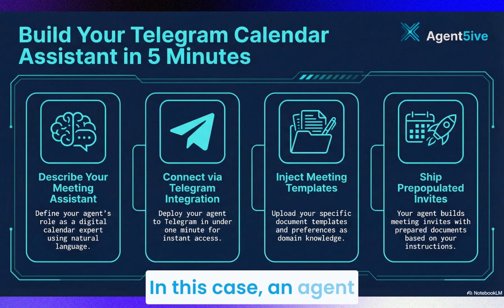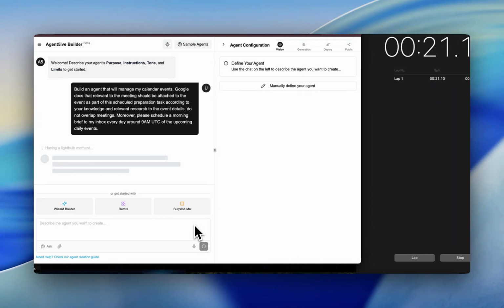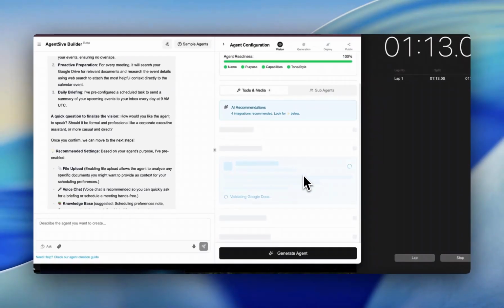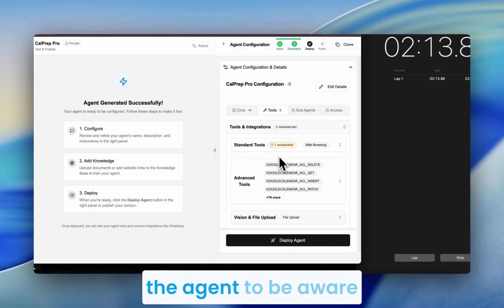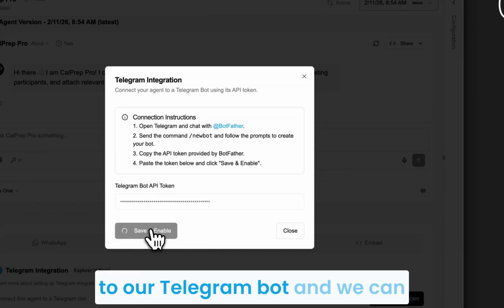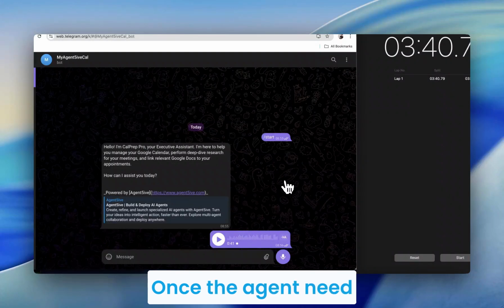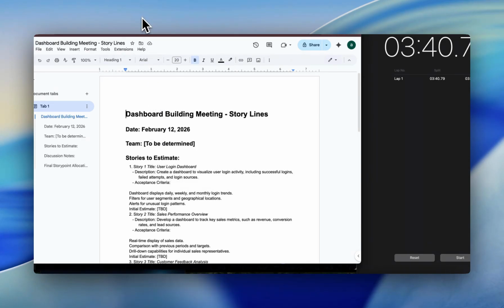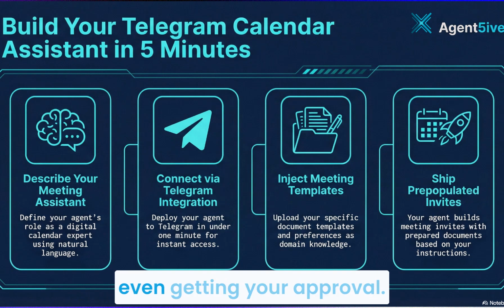Agents Under 5 min: Personal Calendar Telegram Assistant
Stop juggling apps and start managing your schedule directly from Telegram! In this episode of *Agents Under 5 min*, we show you how to build and deploy a powerful **AI Personal Calendar Assistant** using Agent5ive. Whether you need to check your availability or schedule a meeting on the go, this AI agent handles it all in record time.

*   🚀 **Rapid Deployment:** How to set up a functional AI agent in less than 5 minutes.
*   📱 **Telegram Integration:** Connecting your agent to one of the world's most popular messaging platforms.
*   📅 **Calendar Automation:** Using Agent5ive to interact with your schedule via natural language.
*   🛠️ **No-Code Workflow:** Building complex AI tools without writing a single line of code.

Video Chapters:
0:00 - Introduction to the Calendar Assistant
0:45 - Setting up the Agent in Agent5ive
1:30 - Connecting the Telegram Integration
2:45 - Testing the Assistant: Scheduling & Queries
4:15 - Final Deployment & Wrap-up